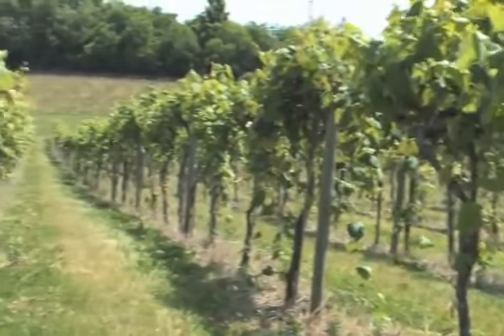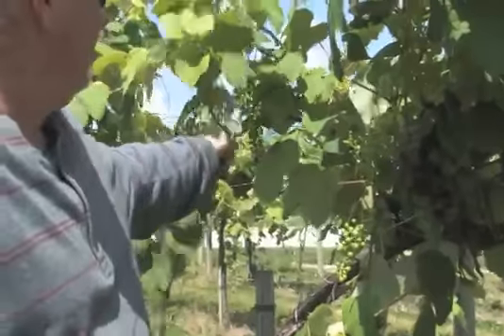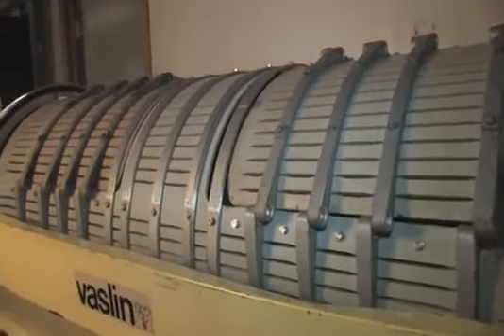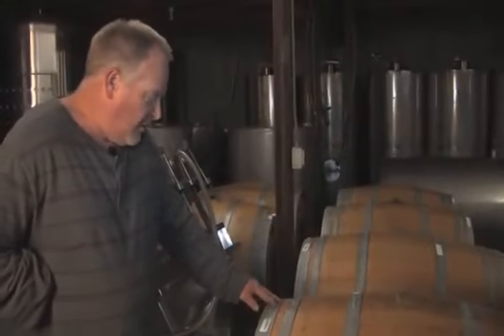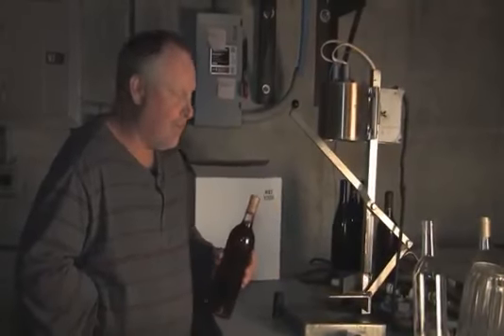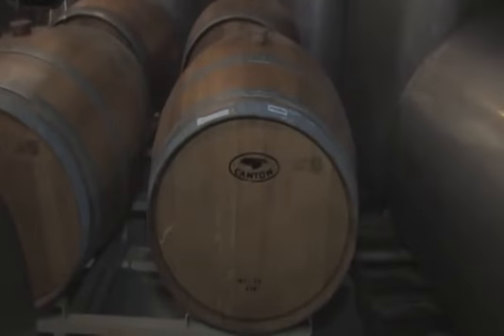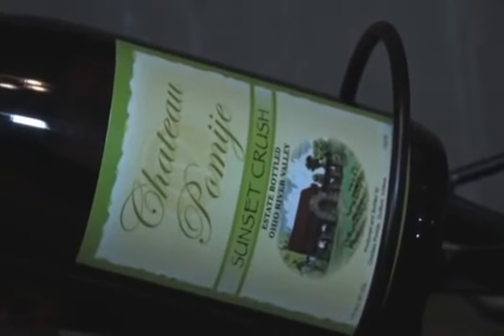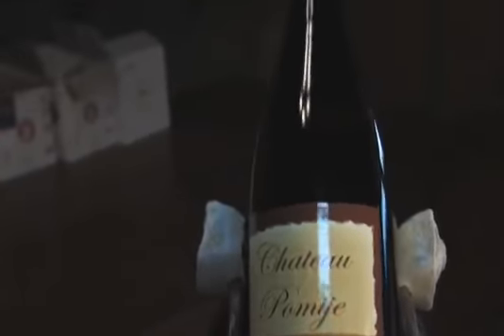Chateau Pomije Winery and Reception Center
Chateau Pomije - Indiana Winery Vineyards Restaurant Bar